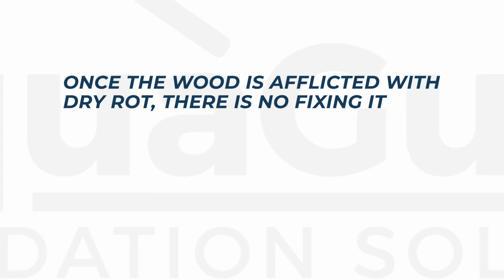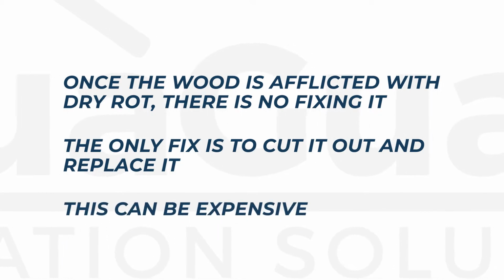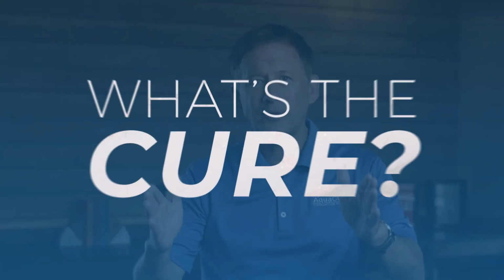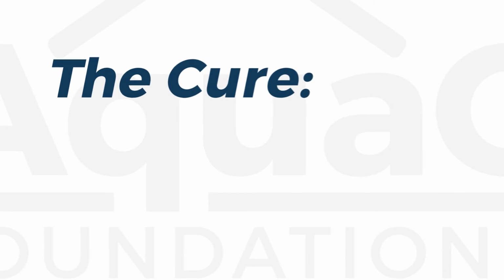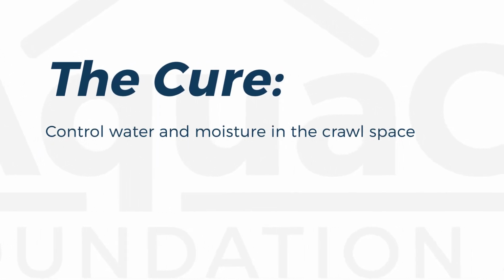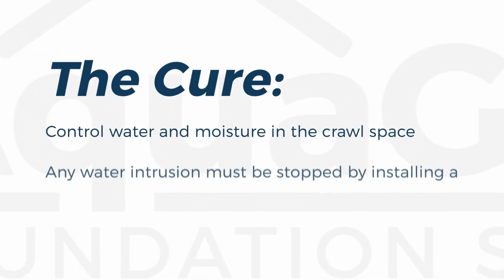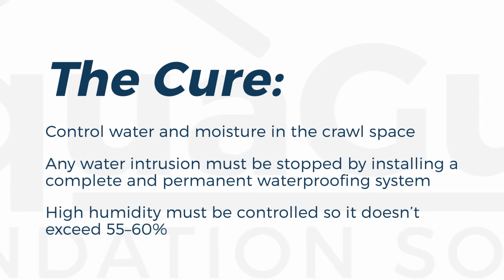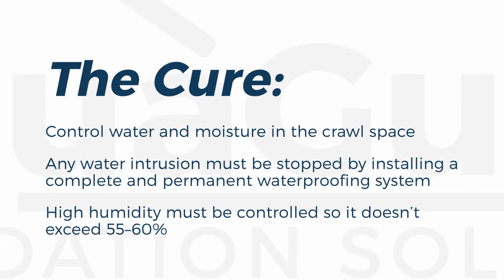AquaGuard Foundation Solutions - Dry Rot